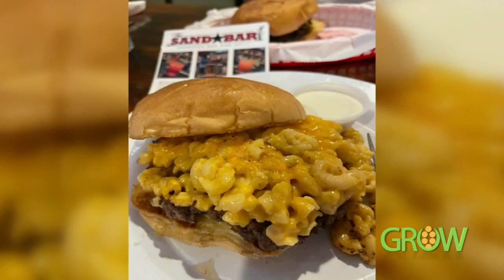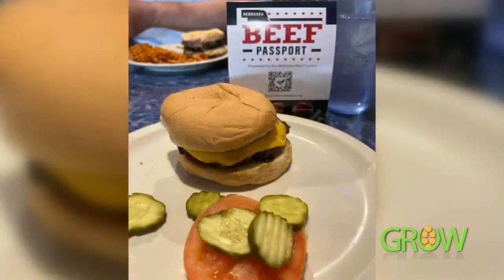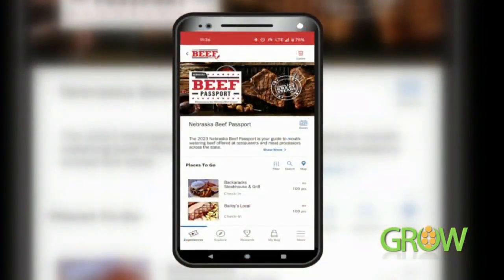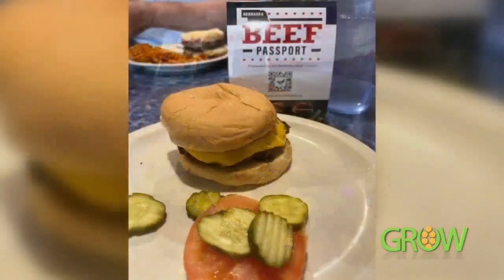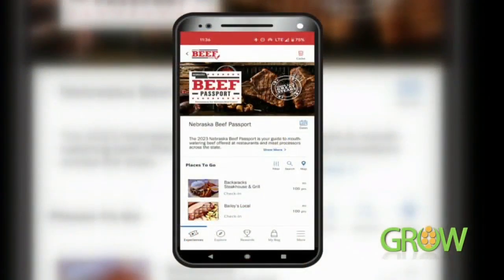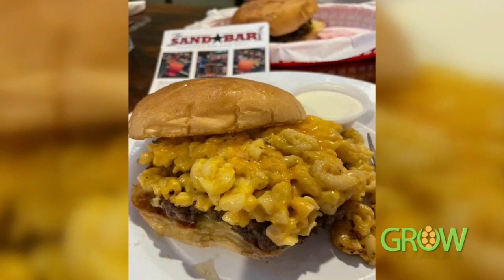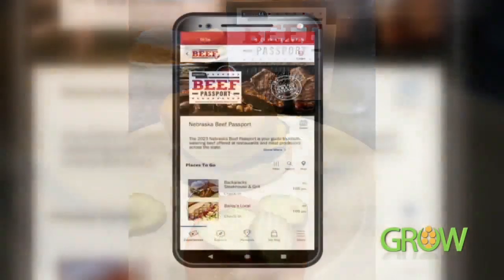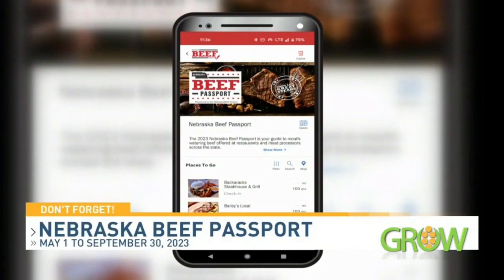Nebraska Beef Council Interview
Plus we celebrate Beef Month with the Nebraska Beef Council.

Follow Steve White!

Follow NTV's Grow on Facebook and Twitter!